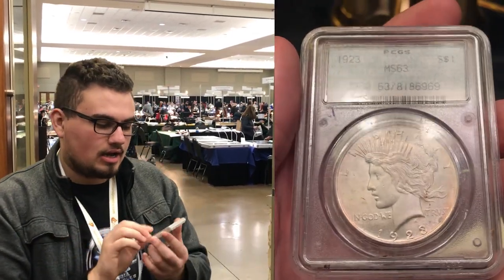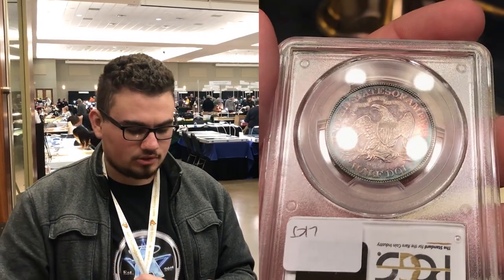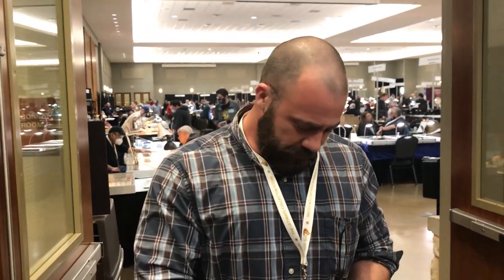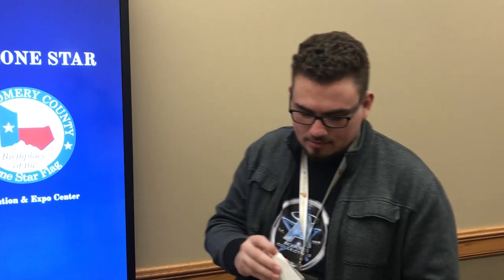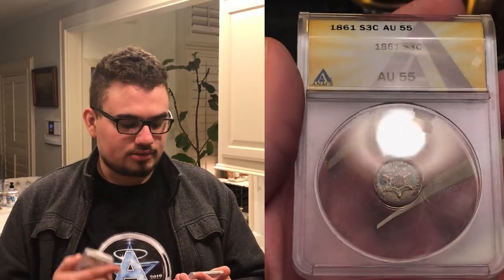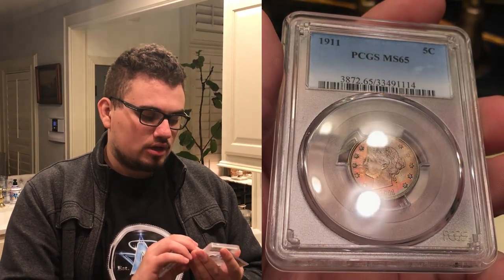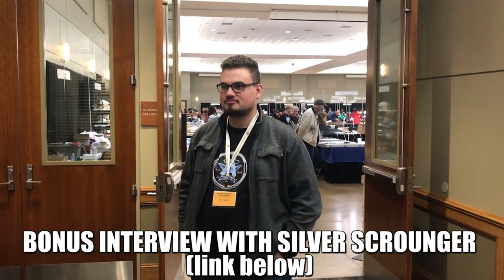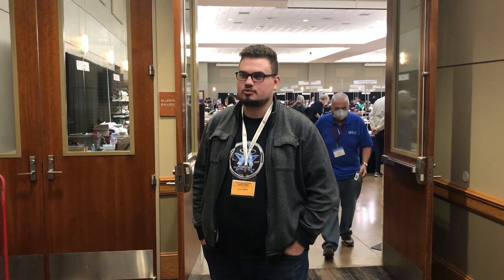We made $300 in FIVE MINUTES at this COIN SHOW! (Houston Money Show Day 1)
In this episode, Drew takes you behind the scenes of his coin show hunt in Conroe Texas. In the first 5 minutes of the show he stumbled upon a rare PCGS holder that made him a quick $300! We also sit down with coin dealers at the show and ask them about their experiences in the space(coin show stories) and how the show has been so far. Enjoy the episode!

Platforms!
(IG): @AcoushaCollectibles
(FB): Drew Haddock

Light Box:

Tape used for registered mail orders:

Poly bubble mailers:

Mac Mini Video Editing Computer:

Dymo label printer:
Coin Scale